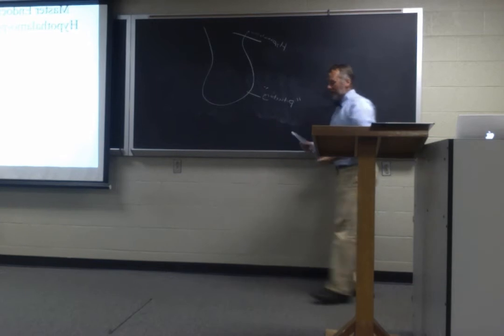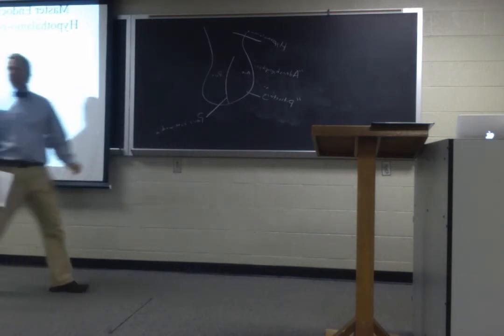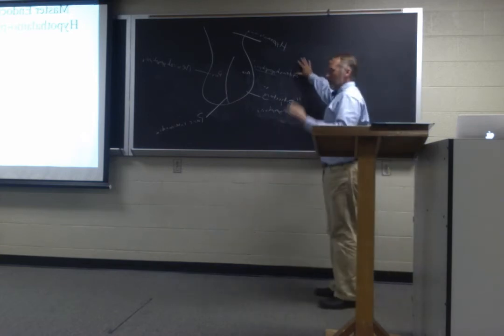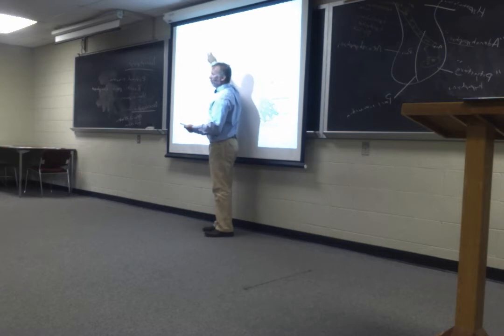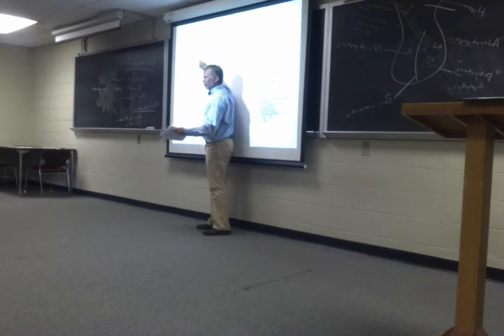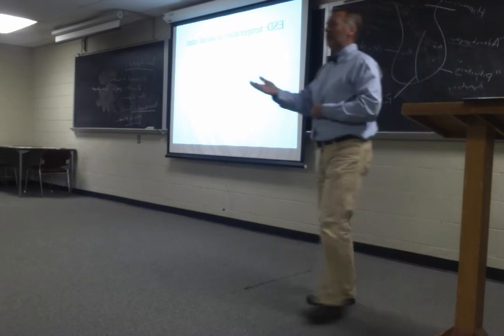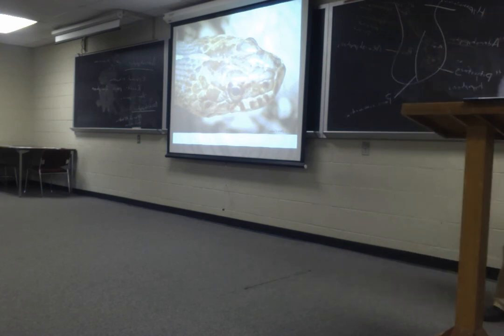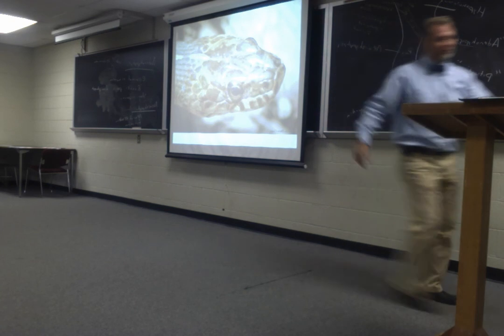Movie on 11 12 15 at 11 03 AM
Bio 412 Lecture